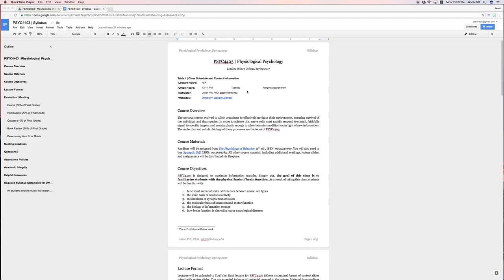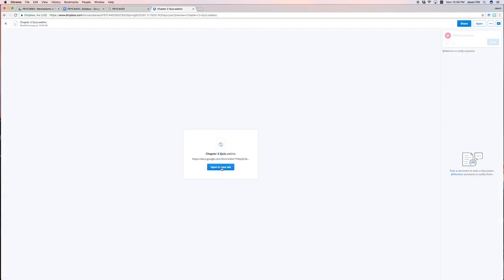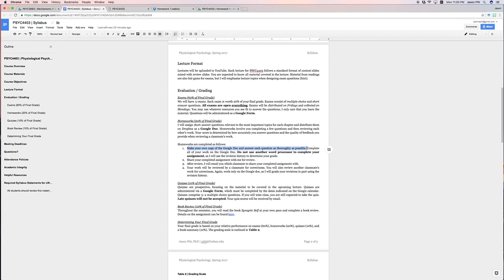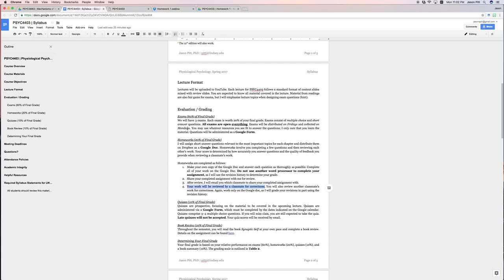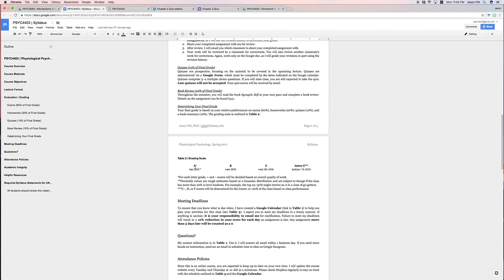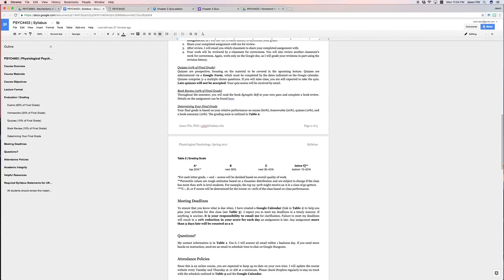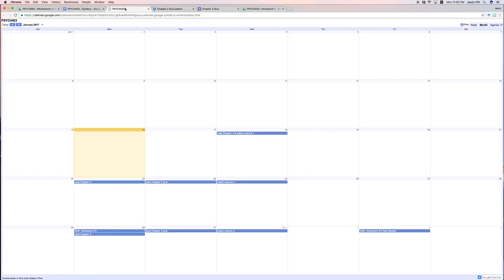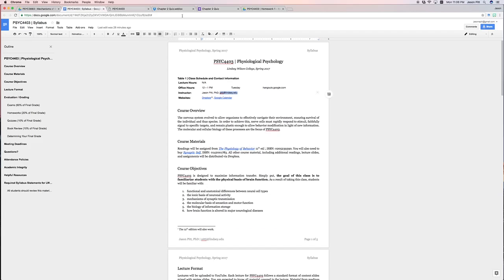PSYC4403 | Course Introduction